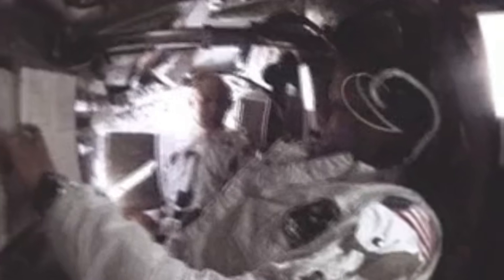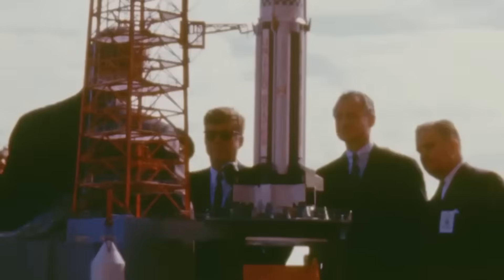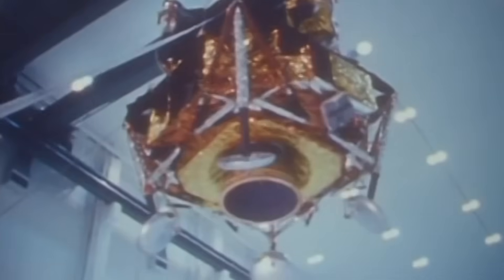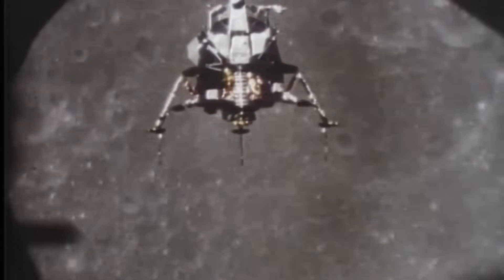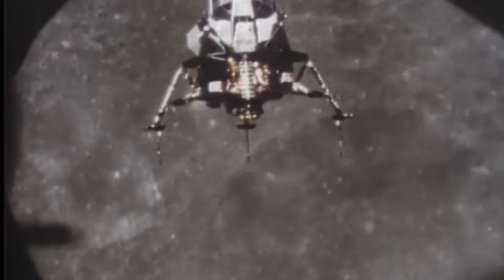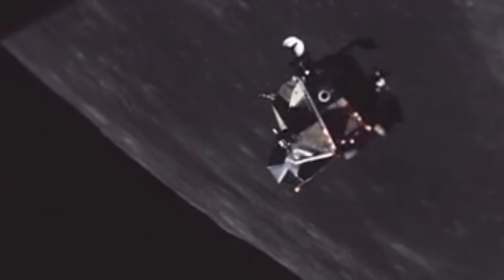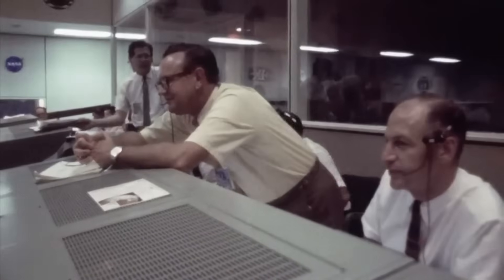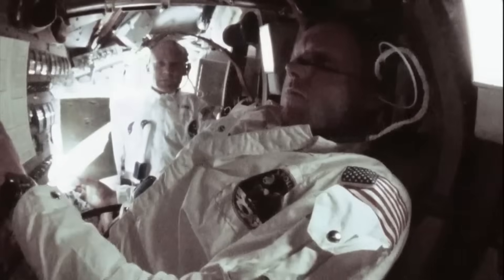Inside the Lunar Module: How Engineers Built a Spacecraft That Shouldn’t Have Worked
Discover how NASA and Grumman engineers created the Apollo Lunar Module—an airless, weight-obsessed machine that couldn’t fly on Earth but landed men on the Moon six times without failure.
Step inside the real engineering story of the spacecraft that defied physics: from the ounce-wars at Grumman, to TRW’s throttleable descent engine, Bell’s untested ascent motor, and the MIT computer that guided Apollo astronauts to the surface. Using restored NASA archival footage and expert narration, this 30-minute documentary reveals the ingenuity, risk, and precision behind one of humanity’s greatest technical triumphs.